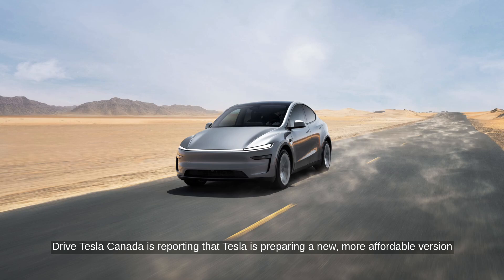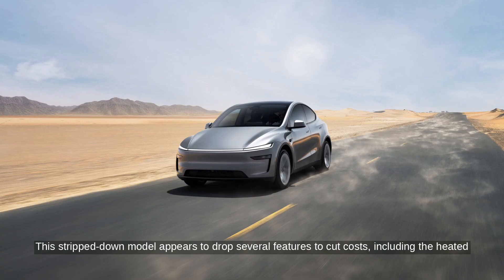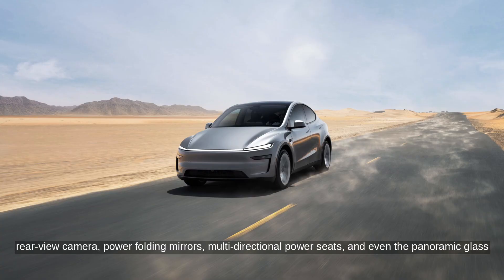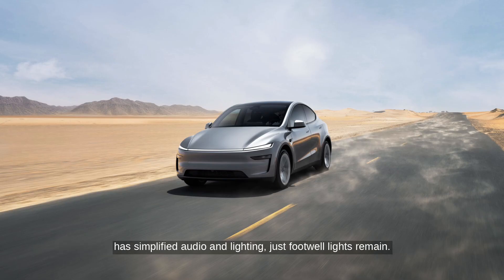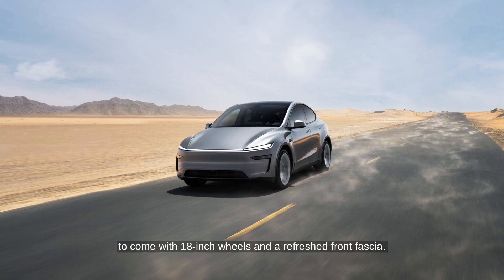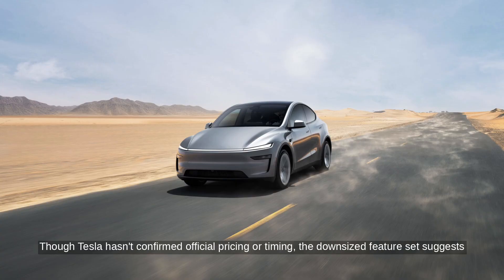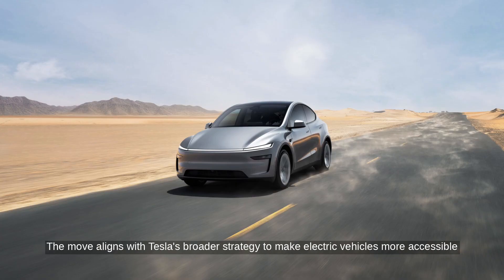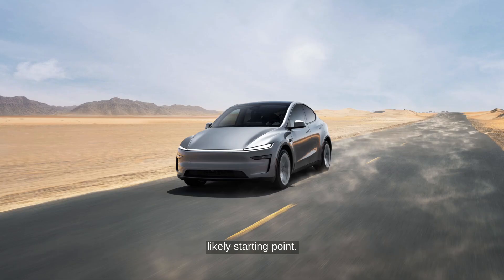Tesla's New Budget Model Y E41 - Details Revealed in Software Update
...Source Transcript: Drive Tesla Canada is reporting that Tesla is preparing a new, more affordable version of the Model Y—internally called “E41”—based on details found in a recent software update. This stripped-down model appears to drop several features to cut costs, including the heated rearview camera, power-folding mirrors, multi-directional power seats, and even the panoramic glass roof.

The E41 also swaps out high-end materials for basics like a fiberglass headliner and has simplified audio and lighting—just footwell lights remain. Tesla has even removed the tire pressure monitoring system and second-row display, and it's expected to come with 18-inch wheels and a refreshed front fascia.

Though Tesla hasn't confirmed official pricing or timing, the downsized feature set suggests the E41 will launch as an entry-level version aimed at budget-conscious drivers. The move aligns with Tesla’s broader strategy to make electric vehicles more accessible in the face of rising global competition. No word yet on when it might reach showrooms, but early indicators point to China as the likely starting point.